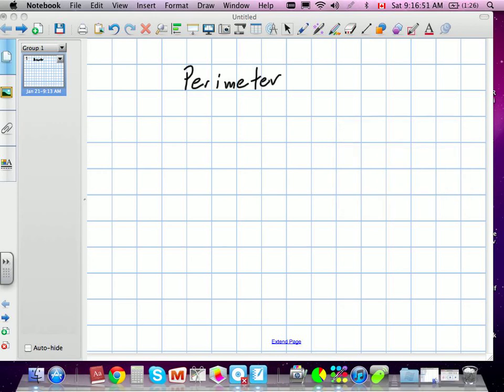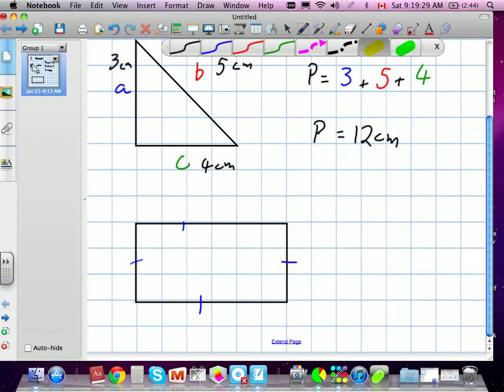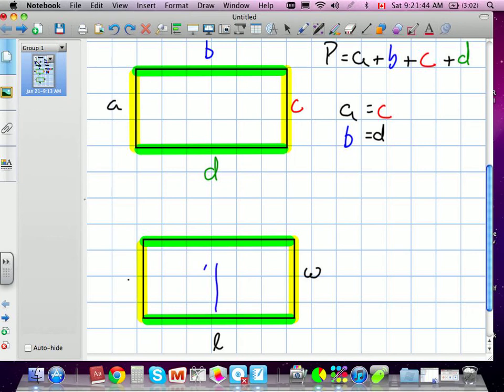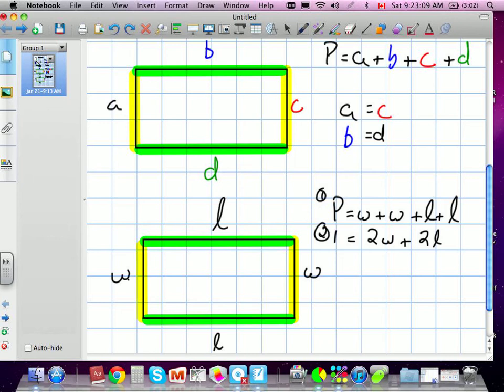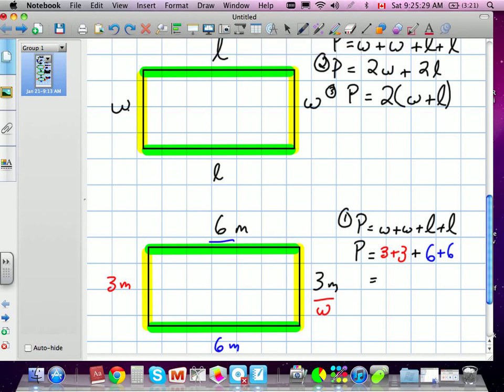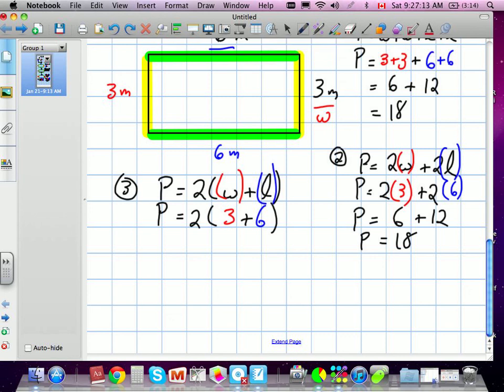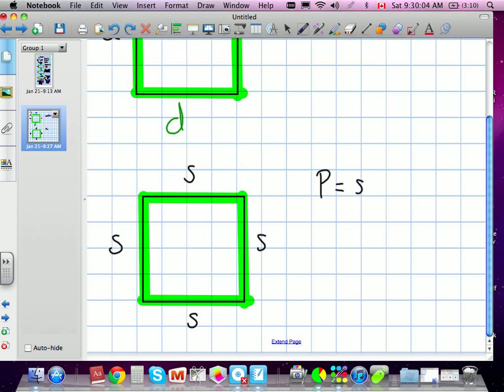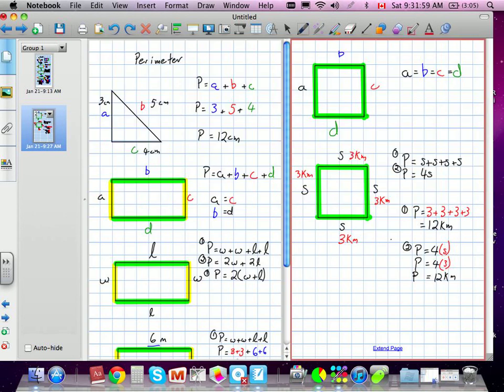Perimeter Grade 7 Nelson Chapter 5 01:21:12